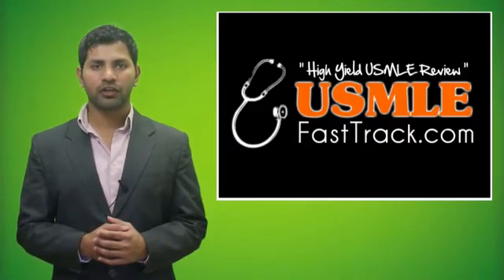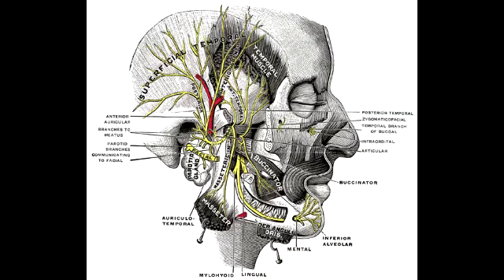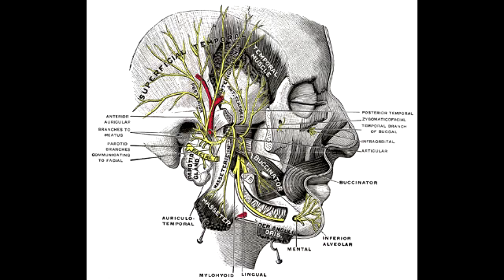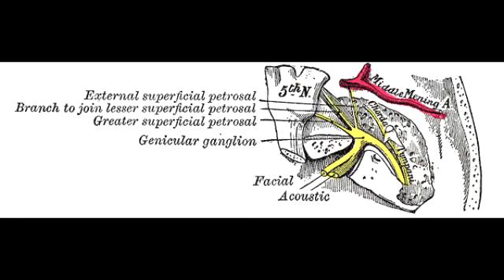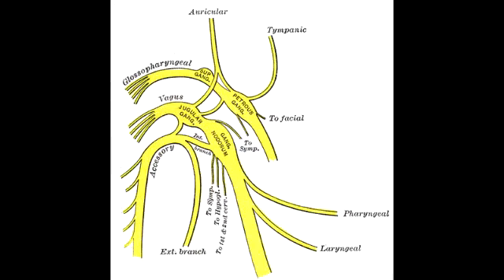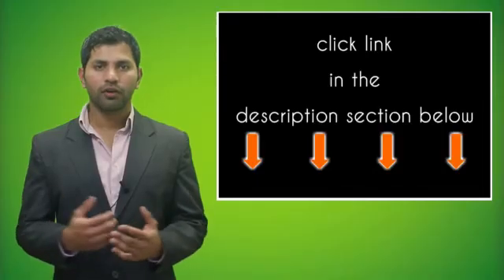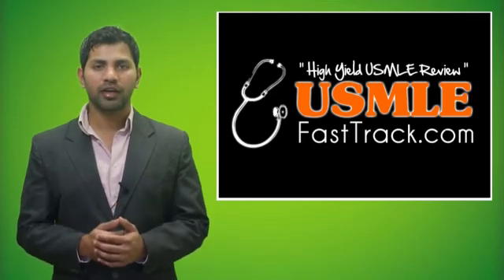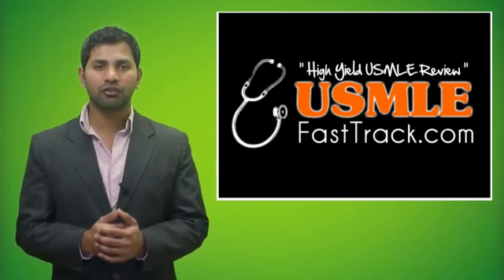Cranial Nerves - Facial, Vestibulocochlear & Glossopharyngeal - Function & Type